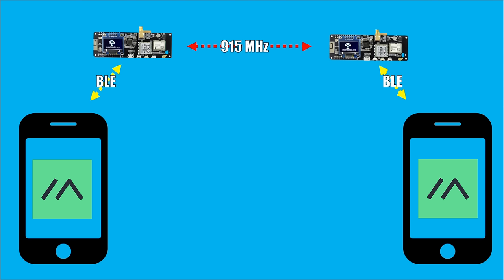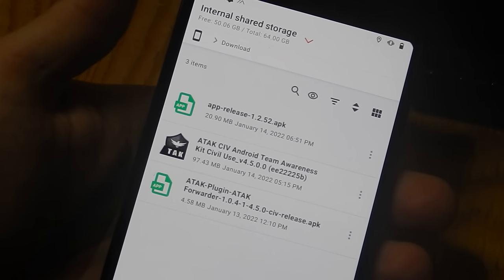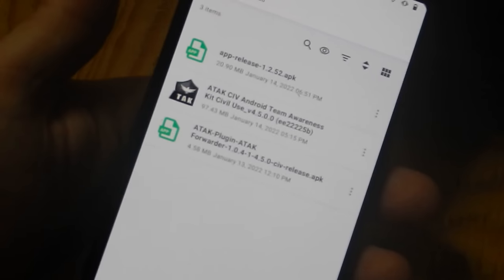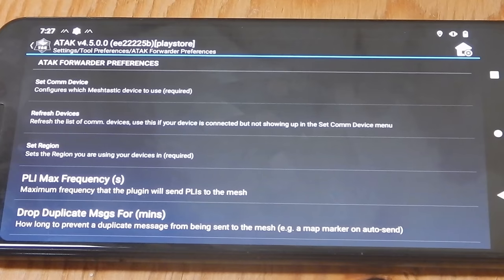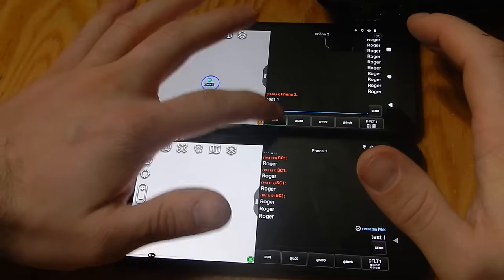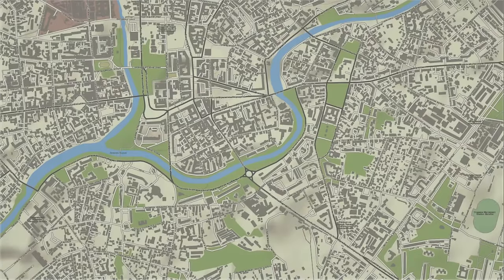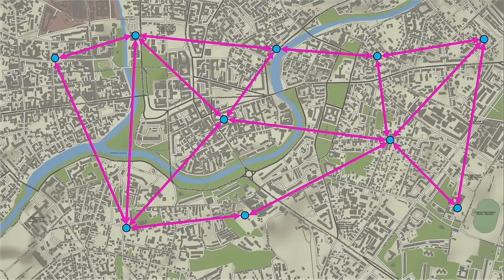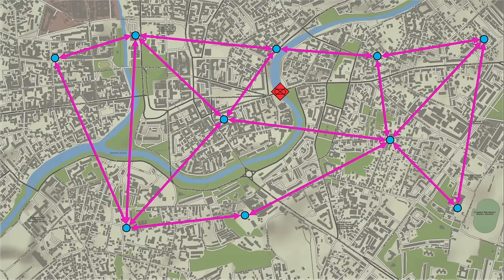How to Use ATAK with Meshtastic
To download ATAK, you can just search online for any relatively secure APK host. Here's the one we used

But be warned, you have to create an account there. It's not hard, and it's free, but not many people are super excited about creating an account on a government website, so it's up to you.

(Scroll down and click "Binary APK Releases". From there you can find a few download links)
Paul Mandal's work on this plugin has been outstanding, and very much appreciated!

49ZLHKcryXGgrmWjmZuvFU4H4SQU3tCXojaY5meVk8g88MRWdWAYFi8cQ5kwxHfPwrivyVZ1vRCWHbs7GTznPXWoPpEm74c

If that link doesn't work for some strange reason, try this one
And if THAT one doesn't work, here's the full text of the URL, just add " to the beginning
wx7ssrp5gfuymzmdyng7tfkce7ilzslz5vij7332dv2hmzim26oztvqd.onion

When this video eventually gets taken down, you will be able to find it on our Odysee page! Odysee is a great platform because it has no ads, and no data goes through any sketchy servers because it has no servers. Odysee used to be known as LBRY, but was sold to Odysee. Our content has been automatically ported over to the new site.